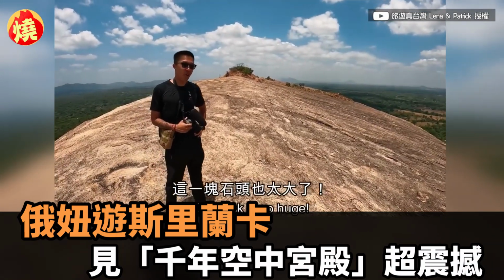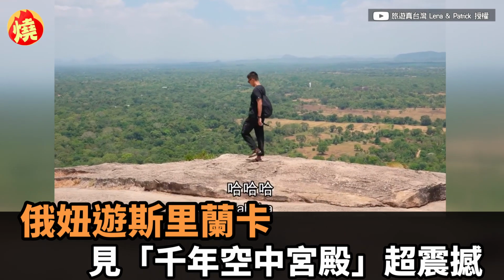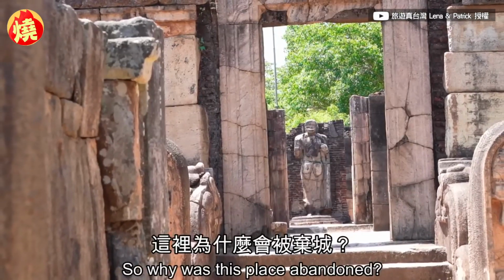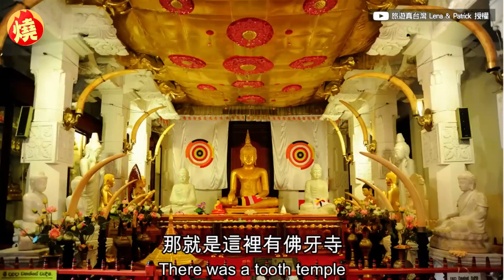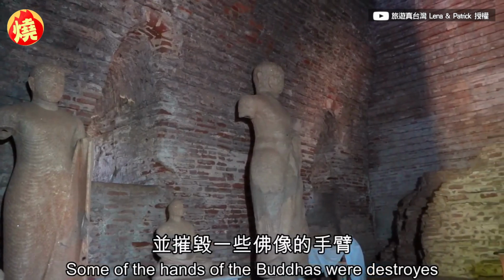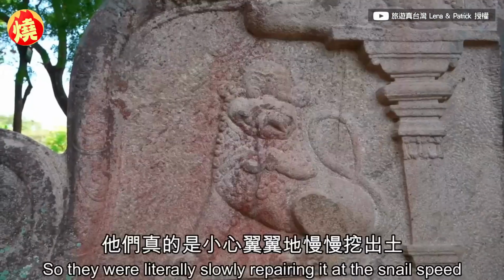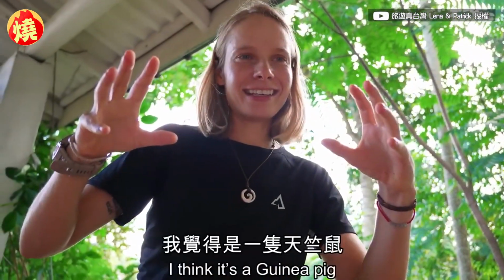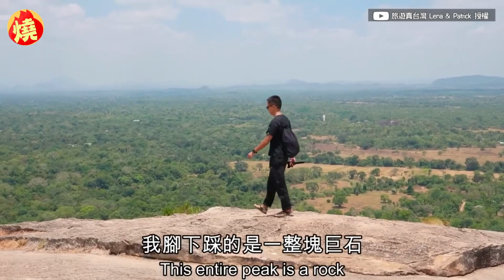不可思議的奇景！俄妞遊斯里蘭卡世界文化遺產 見千年空中宮殿超震撼－全民話燒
影音中心／陳瑞婷報導

佛教國度斯里蘭卡，被視為「印度洋上的珍珠」，除了名氣響亮的錫蘭紅茶之外，擁有多項世界文化遺產、自然生態及殖民時期留下的歐式建築，曾被旅遊雜誌《Lonely Planet孤獨星球》推薦為最佳旅遊國度。身為旅行愛好者的Patrick和Lena兩人，前往斯里蘭卡旅遊，探索歷史文化遺跡，Lena分享，在古城中，有座寺廟只用磚塊和泥土興建，並沒有使用水泥，卻能保存好幾世紀，令人難以置信。